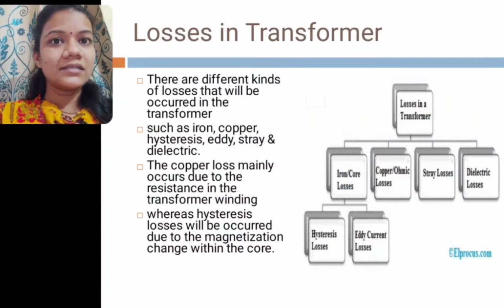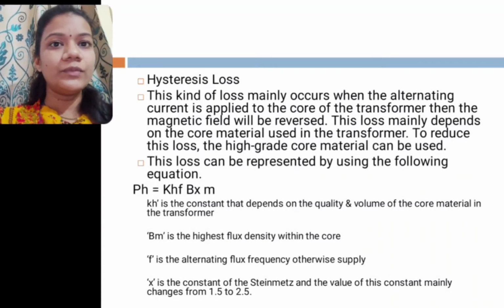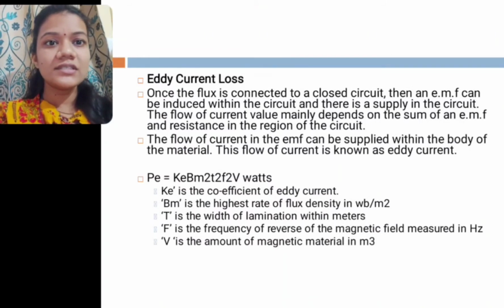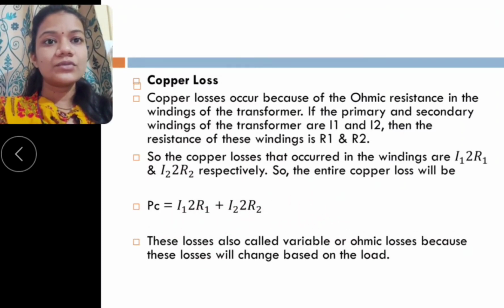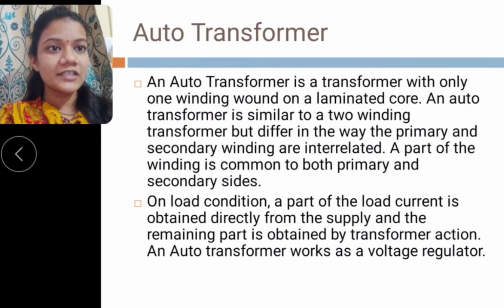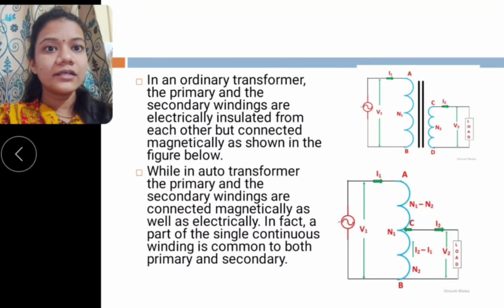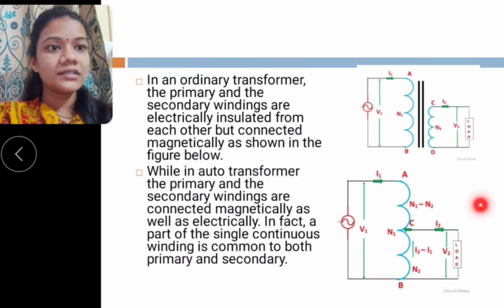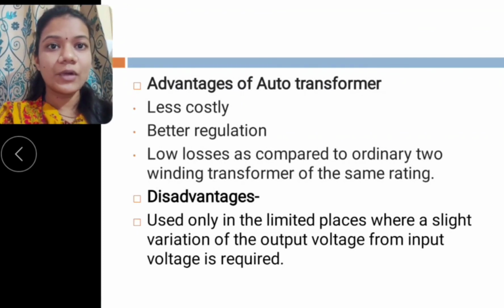EET | Unit 3 | Transformers and Single Phase Induction Motors | Part 2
by Mudra Surve